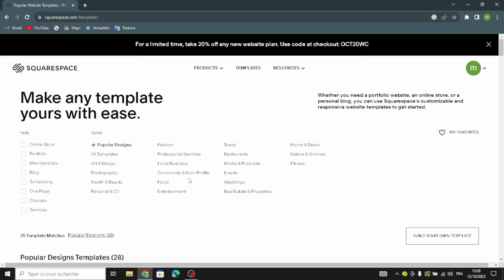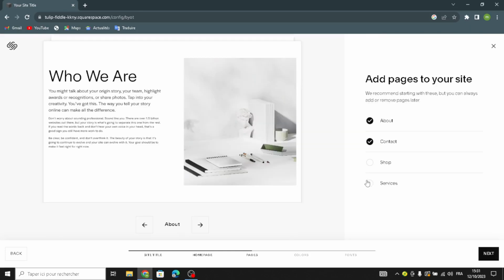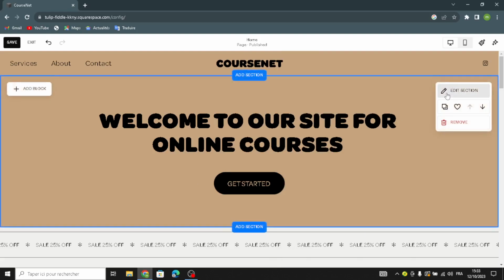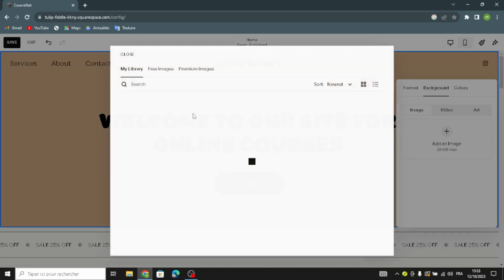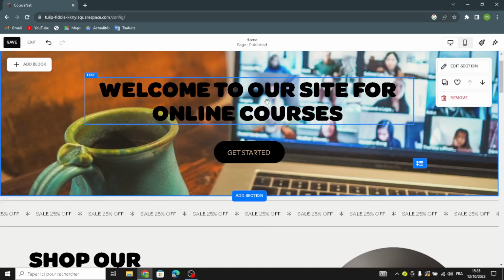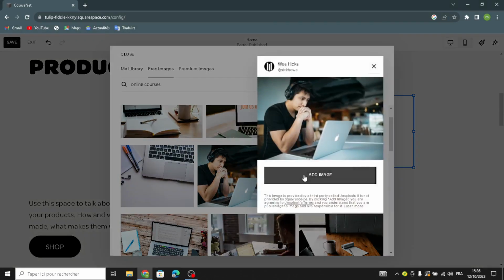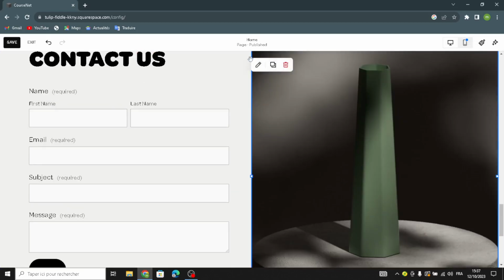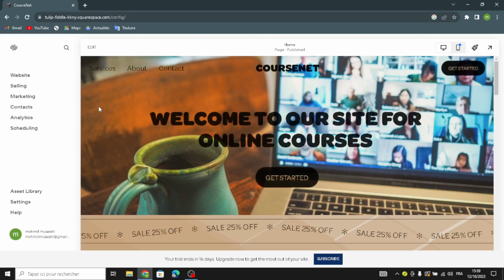How To Create a Professional Online Courses Ecommerce Website on Squarespace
How To Create a Professional Online Courses Ecommerce Website on Squarespace 2023

in this video we discuss :

Unlock the world of online education and entrepreneurship by learning how to build a professional Ecommerce website on Squarespace dedicated to selling online courses. Our comprehensive guide will guide you through the process of setting up your online store, designing an engaging website, showcasing your educational offerings, optimizing course listings, and connecting with learners and knowledge seekers in search of valuable online learning experiences. Immerse yourself in the world of digital education and utilize Squarespace's user-friendly platform to share your online courses while establishing a successful online Ecommerce business. Whether you're an experienced educator or an expert in your field with knowledge to impart, this guide will empower you to make the most of Squarespace's Ecommerce capabilities